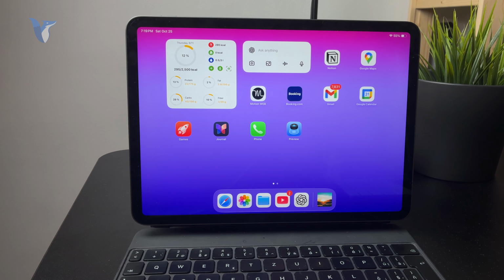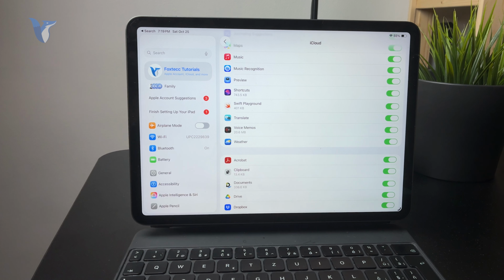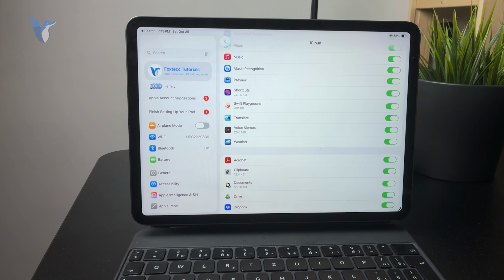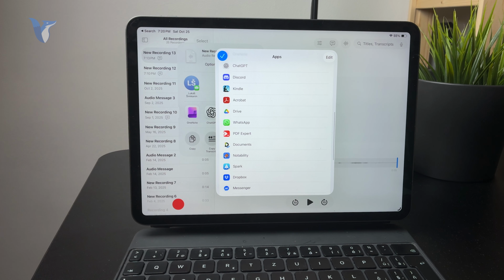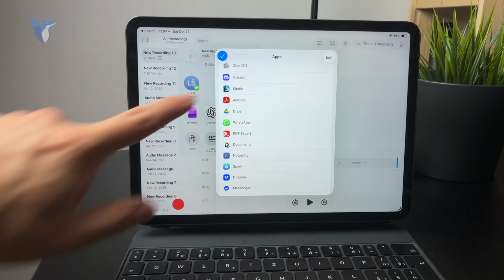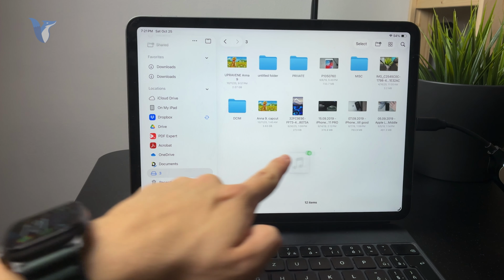How to Transfer Voice Memos from iPad to Computer (tutorial)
Need to move your voice memos from iPad to your computer? This video walks you through the easiest methods using AirDrop, iCloud, or a USB cable—so your recordings are always where you need them.